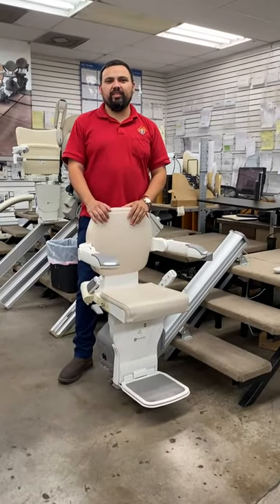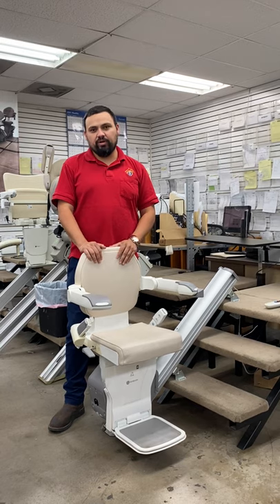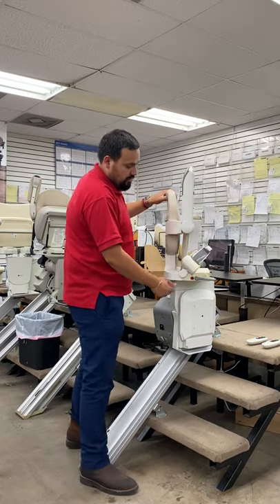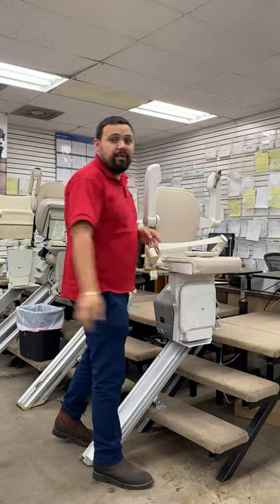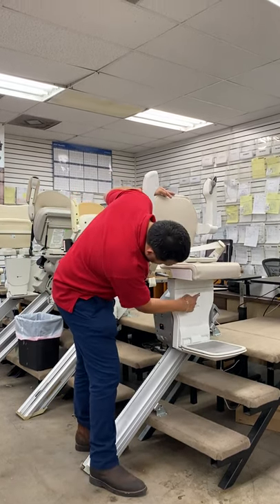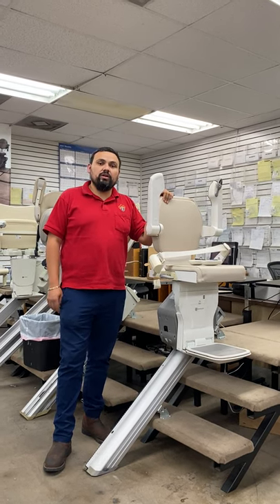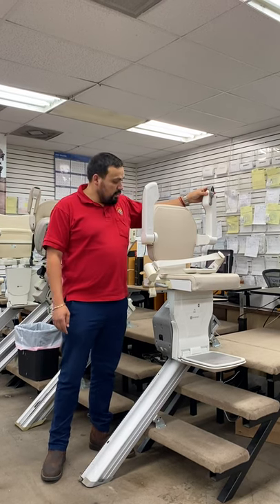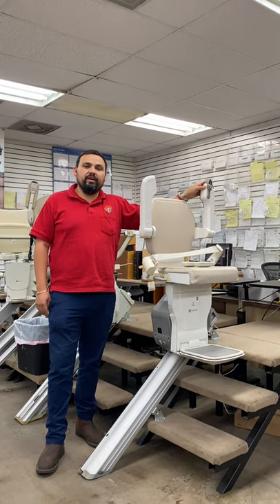Chair Lifts residential home straight rail indoor, outdoor and curved outside exterior price cost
Chair Lifts Stairway staircase chair lift stairlift indoor residential straight rail are in Los Angeles Stairlift lift chairlift home stairchair epedic stairlift chair lift elite sre2010 elan sre3050 curved cre2110c stairway staircase glide epedic.com  SINCE 1964
We are 59 Years in the same Store! Family Owned & Operated  Please call for our

CHAIR LIFTS
RELIABILITY COUNTS.  AT ELDERLY CHAIR LIFTS, WE UNDERSTAND THAT THE MOST IMPORTANT CONSIDERATION WHEN YOU BUY AN ELECTRIC CHAIR LIFT FOR STAIRS IS RELIABILITY.  Senior Stair Chairs are something most people will be using every day.  Our Electric Chair Lift selection for elderly and recommendations are based upon Reliability.  We'd rather not make a sale, if it means selling you a product that we know through experience that we have been having trouble with.  We sincerely want you to buy a product that will give you a lifetime of trouble free service.   Ask about our LIFETIME PARTS WARRANTY on both New and Used Stair Lift Motors, Our LIMITED LIFETIME PARTS WARRANTY on all other parts; and our LIFETIME SERVICE COMMITMENT: If your Stairlift is ever in-operable, we will always try to solve your problem within 24 hours.  AT KRAUS STAIR LIFTS, Reliability is not just an important consideration:  RELIABILITY IS JUST ABOUT EVERYTHING!  Nearby chairs lift for stairs Home elevator with stairs. With motorized chairlifts, handicap outside landings, and prices for seniors with acorn, bruno, and Medicare, compare new and used rates:  stair lift elevator, electric stair chair, chair lift for stairs, Chair Lifts, stair chair lift cost, Stair Lift Cost, Chair Lift for Elderly, stair lift elevator, Chair Lift for Stairs, Chair Lift for Stairs, Chair Lift for Elderly, Chair Lifts
Very Friendly Prices
WARRANTY ON
MOTOR  stair lift elevator Chair Liftsstair chair lift costStairlift Cost Chair Lift for Stairs                 LIMITED LIFETIME
PARTS WARRANTY
ALL OTHER PARTS   Chair Lift for Elderlystair chair lift coststairlift cost Chair lift for stairsstair lift elevator                 LIFETIME
SERVICE
COMMITMENT     stair chair lift coststairlift cost Chair lift for StairsChair Lift for ElderlyChair Lifts                SINCE 1964
We are 58 Years in the same Store!
Family Owned & Operated  Please call for our
Very Friendly Prices
Renting a senior medical liftchair recliner. The best Golden Electric new and used leather aided handicap seat lift is available with zero gravity chairs that have warming and massage for seniors: NOW for the best sale price and cost on handicap outdoor wheelchair home lift elevators for mobile home porch houses, the residential wheelchair platform hydraulic lift also for disabled commercial business exterior ada exterior. Often call the vpl or vertical platform inclined installation near me.  Select a Wheelchair Lift for your personal use, and start making the VPL Vertical Platform Lift part of your home: Macs PL50 PL-72 Home Vertical Platform Lift; Harmar ADA Commerical Business Wheelchair Elevator Vertical Platform Lift; Bruno VPL-3100 Home Handicap Disabled Elevator.  Near me, new and used residential vertical platform porch elevator lifts are available. Used electric wheelchair porchlifts from Bruno, Macs, Trustram, and Savaria are priced according to homes for sale:  Wheelchair Lift, Porch Lifts, Wheelchair Lift for Stairs, Wheelchair Home Lift, Vertical Platform Lift.
Very Friendly Prices
WE ARE IN THE SAME STORE FOR 58 YEARS NOW | FAMILY OWNED & OPERATED